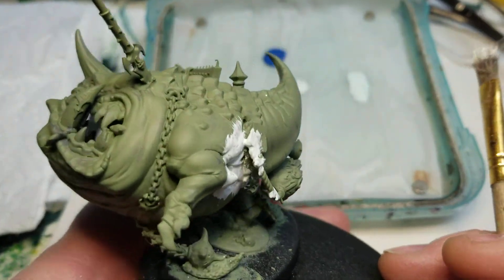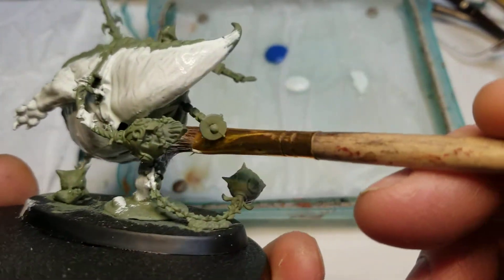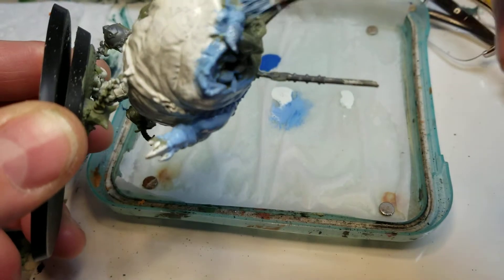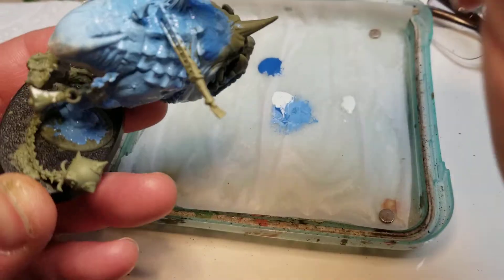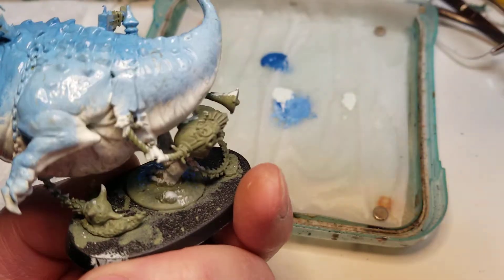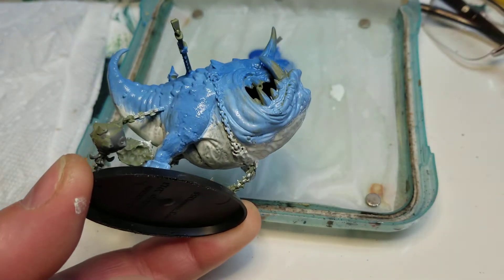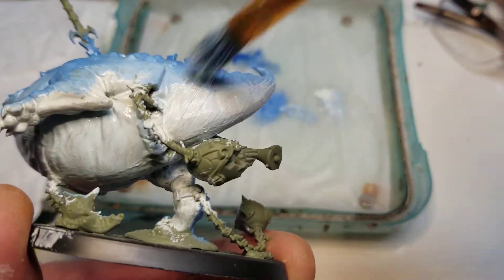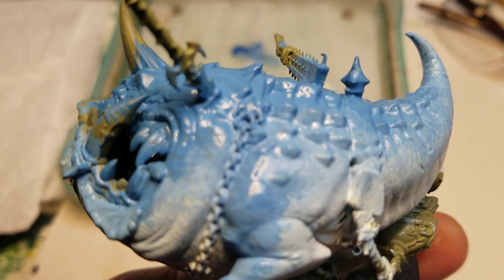Pt 1 Mangler squig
Painting mangler squig